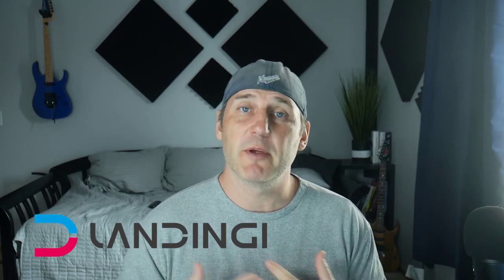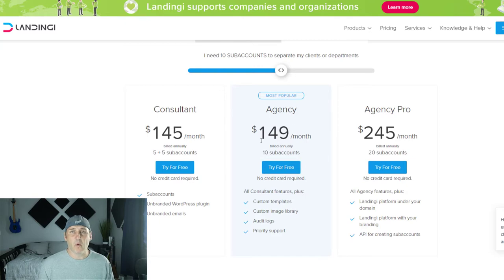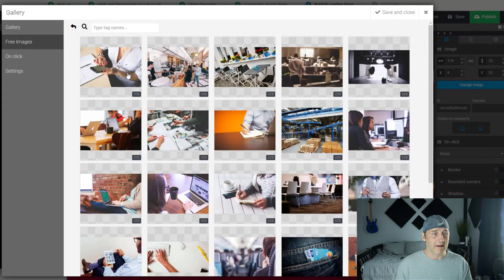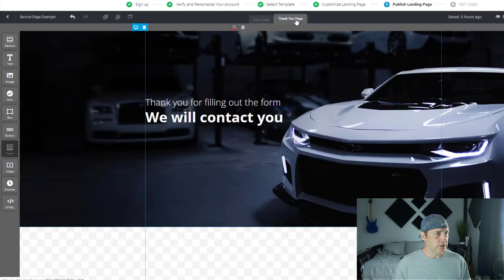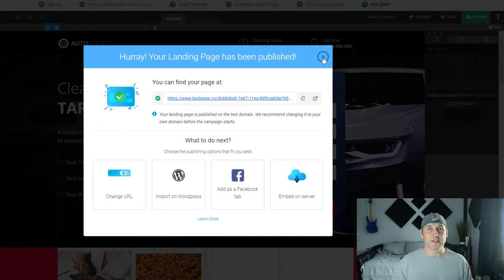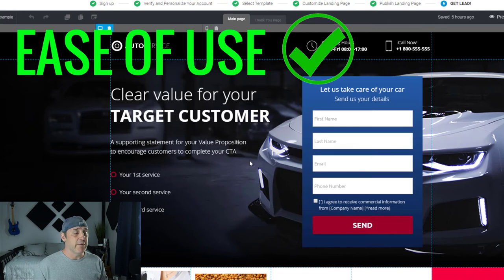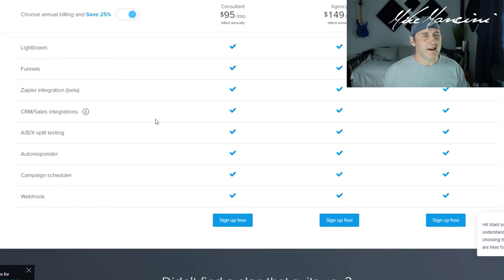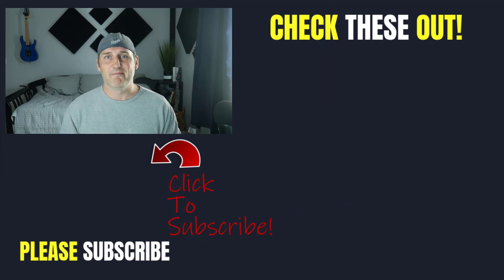Landingi Landing Page Software REVIEW and TUTORIAL | What I Really Think About Landingi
LANDINGI LANDING PAGE SOFTWARE REVIEW & TUTORIAL / This is my true feelings about the Landingi landing page software and what I learned without EVER using it before.

Everything from the Landingi features, ease of use, pricing and more... and why I believe this landing page software may take over the industry very soon.

👉 Are you a Home Service Business owner and need help with Google Ads?

👉 "Ads Agency Unlocked" Course - Our Google Ads Agency Course that will help you start a digital marketing agency from scratch, build it better, or scale it to the moon.

👉 "Ads Unlocked" Course - This our course about "Google Ads ONLY", showing you how to build and run Google Ads campaigns on your own

👉 Check out our FREE TRAINING: "How to Start Your Google Ads Agency TODAY... The 3 Keys To Start Getting Paid NOW!"